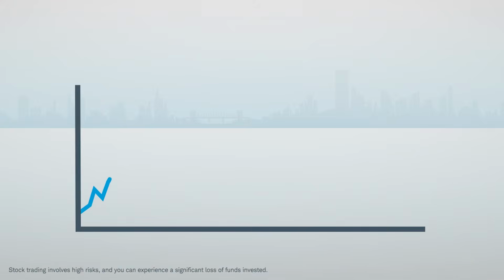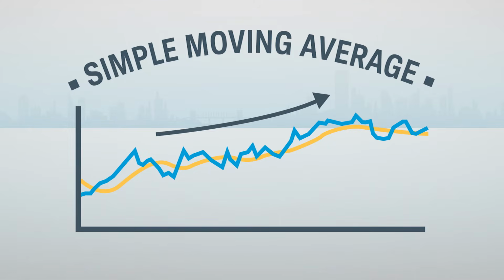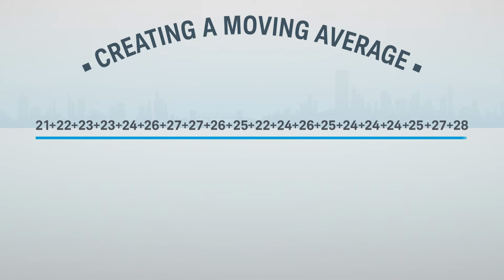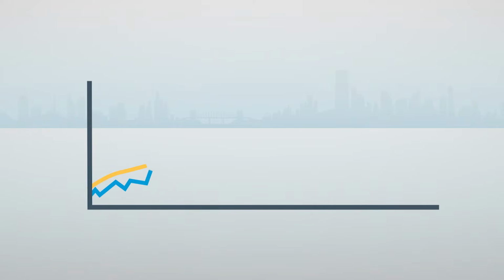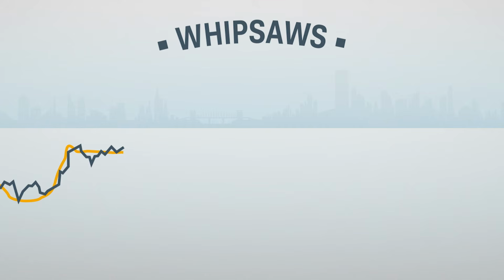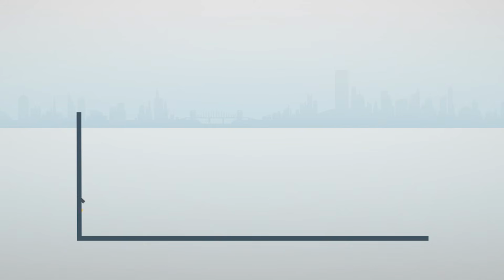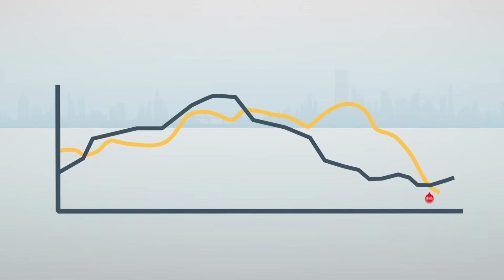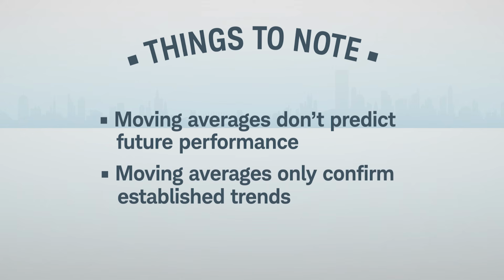Stock Trading: Moving Averages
Learn how to use a simple moving average to confirm established trends, along with the pros and cons of applying it to different time frames.

A clear view of a stock’s trend can help investors decide when to buy, sell, or hold a position. However, identifying trends can be tough. Some technicians use an indicator known as a simple moving average to confirm established trends.

Watch to learn more about this tool—what it does, how it’s calculated, and the pros and cons of applying it to different time frames.

(1022-23J8)